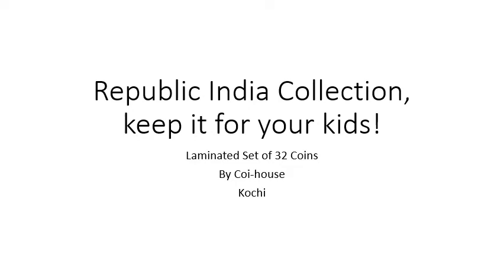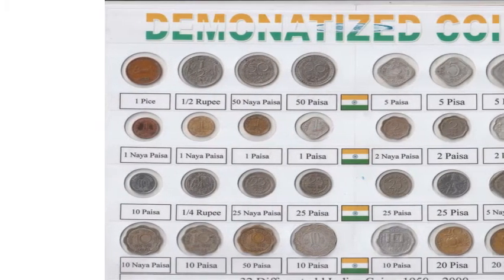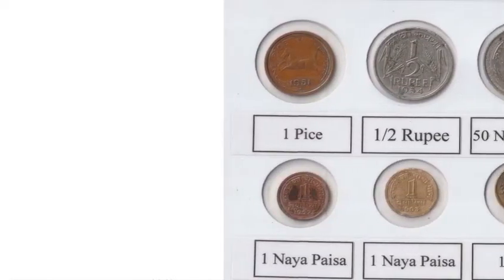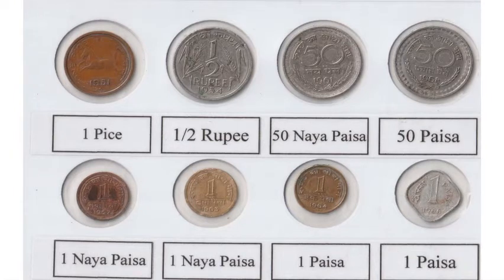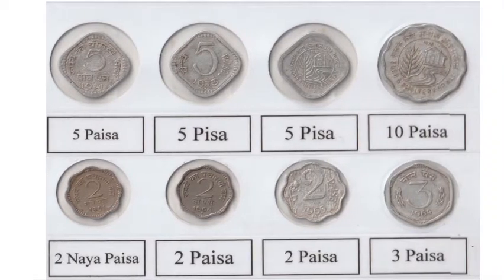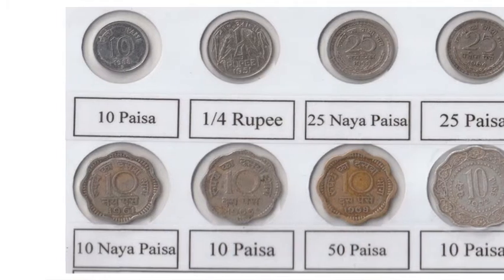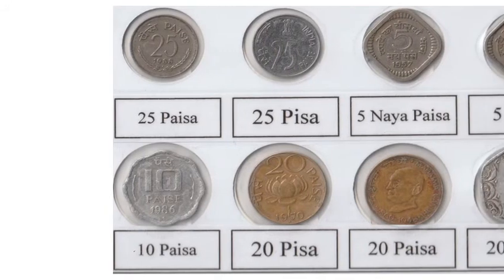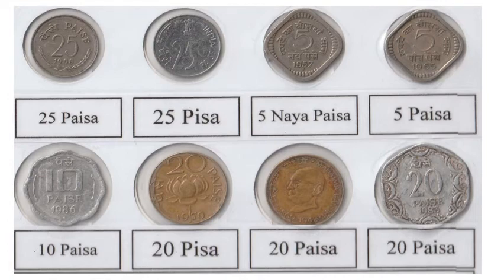Republic India Collection, keep it for your kids!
These coins we were used in the past
From 1950 we have minted our own coins
Due to inflation many of our old coins become out of use
They were demonetized in 2011
But these are wonderful items for collectors
One Pice, Half Anna, One Anna, Two Annas, Quarter Rupees, Half Rupees
One Naya Paisa, Two Naya Paisa, 5 Naya Paisa
10 Naya Paisa, 20 Paisa, 25 Naya Paisa. 50 Naya Paisa,
One Paisa, Two Paisa, Three Paisa, 5 Paisa
10 Paisa, 20 Paisa, 25 Paisa. 50 Paisa,
Metals from Bronze, Copper Nickel, Nickel, Steel, Aluminium Bronze, Aluminium and Bronze
All coins tagged and laminated to avoid corrotion
Buy one set today for you collection!
Save this piece of coins for your kids